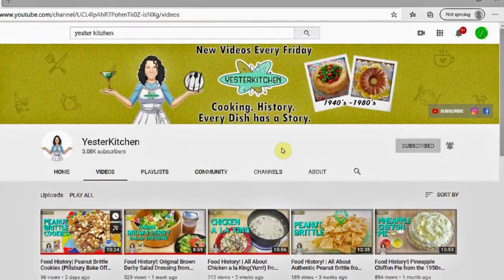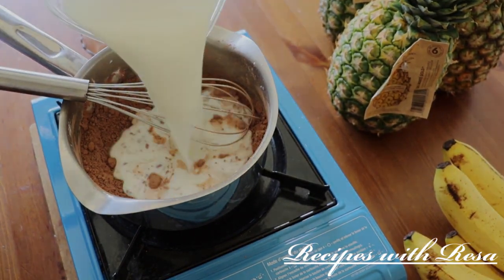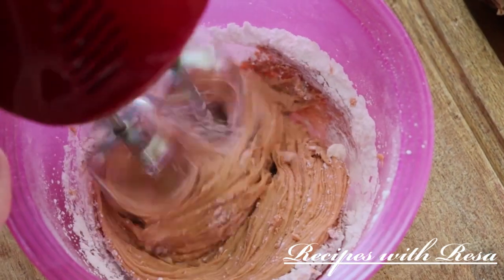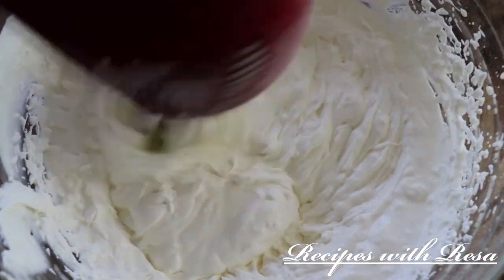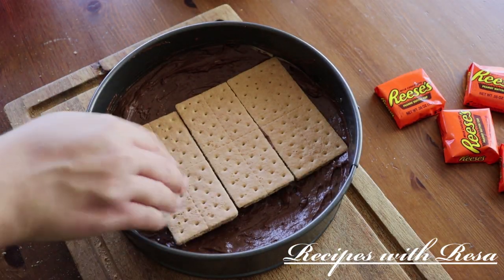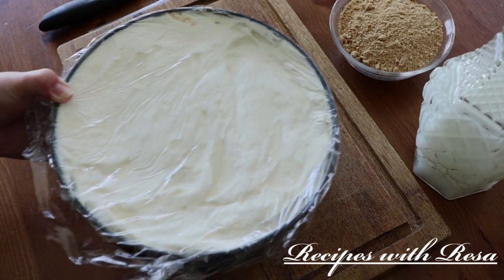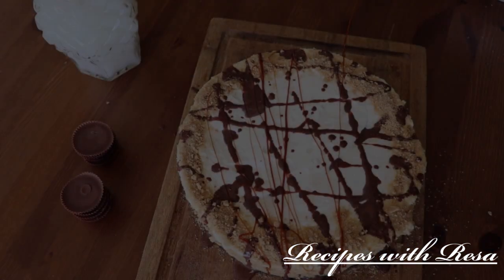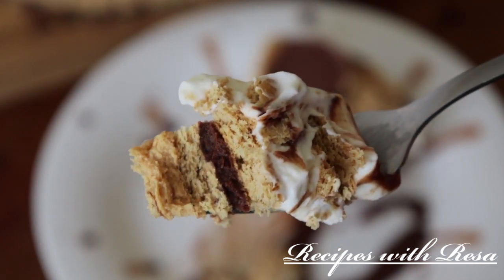RESA'S REESE'S PEANUT BUTTER ICEBOX CAKE!!!!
Hey everyone, today is a special day because I'm in a collaboration with my friend Jill over at YesterKitchen! We're making icebox desserts and I'm so excited to share mine, a Reese's Peanut Butter Icebox Cake! Jill is linked below, go and check her out and let her know I sent you!

Recipes

The pudding
2 cups of milk
1/2 cup of sugar, I used brown
A generous 1/4 cup coco
1/4 cup corn starch
2 tablespoons butter
1 teaspoon vanilla extract

*This is a very thick pudding, but if you added another half cup of sugar, and 1 more cup of milk it would make a great stand alone pudding*

Add coco, salt, corn starch, and sugar into a saucepan, no heat, and stir to combine well. Now add the milk and turn the heat to a low temperature and whisk constantly until pudding thickens. Kill the heat and add the butter and vanilla extract, stir and set aside to cool completely.

The peanut butter layer
1/2 cup butter
1/2 cup peanut butter
1/2-1 cup of powdered sugar

Making sure the butter and peanut butter are room temperature, add them the salt and the sugar and mix to combine. It should take 1-2 minuets. If you like it sweeter add the second half cup of sugar. Set aside

The cream layer
2 cups heavy whipping cream
1/4 cup powdered sugar
2 teaspoons vanilla extract
1 container of marshmallow fluff

Add chilled whipped cream to a bowl and whip until it starts to thicken, then gradually add the sugar, the salt and the vanilla. Once it gets completely thick add the marshmallow fluff and whip to combine.

You'll also need a box of graham crackers, and some Reese's Peanut Butter Cup candies.

How to build, using the pan of your choice, start the layering by added the cookies first making sure they cover the bottom of the pan as well as you can, doesn't need to be perfect. Now add the pudding, and spread, then cookies again. Now add the peanut butter layer, spread out, then add another layer of cookies. Now put a layer of the cream, after you spread it out, add chunks of the Reese's, around 5-6.  Then another layer of the cookies, then the finial layer of cookies. Spread it out and refrigerate overnight. Take it out and decorate however you like. I added my favorite chocolate sauce, my favorite caramel sauce, and some more Reese's on top. Enjoy

Equipment used in video:
Camera -Canon Sl3
Measuring spoons
Measuring cup